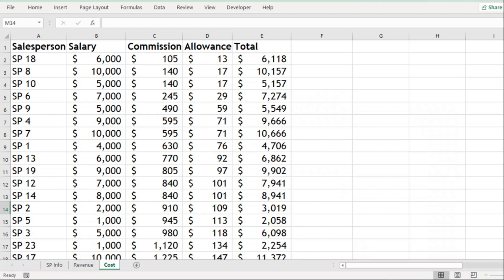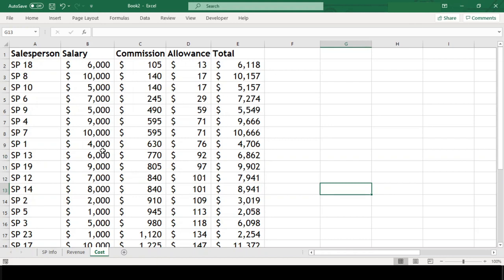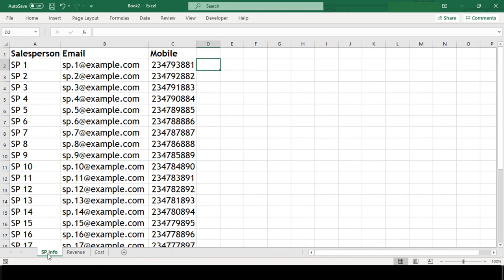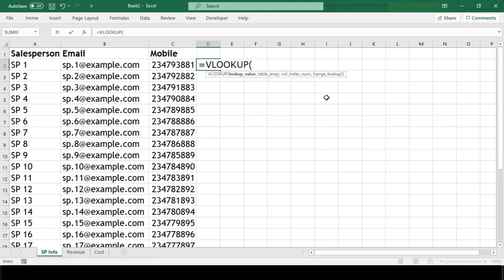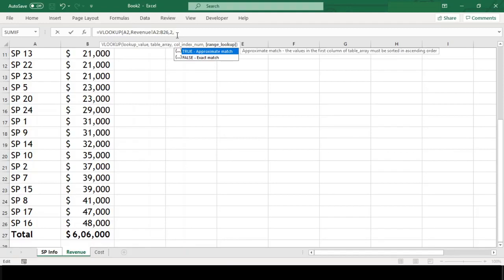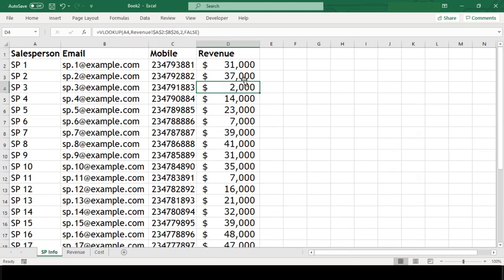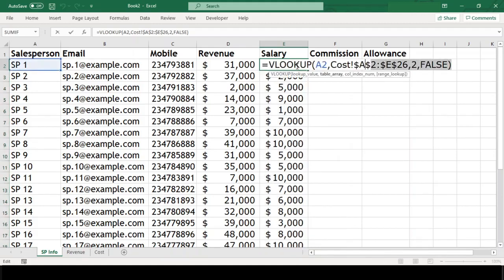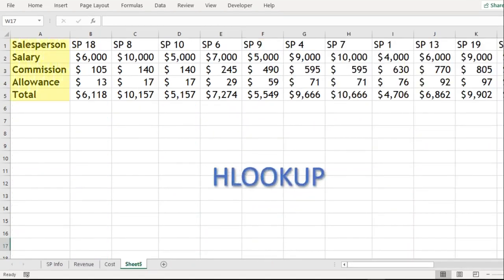How to use Vlookup function in Microsoft Excel | Learn in 5 Minutes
In this tutorial you will learn how to use Vlookup in Microsoft Excel